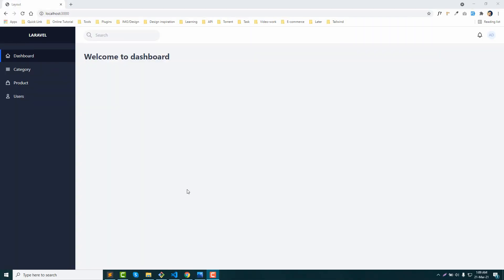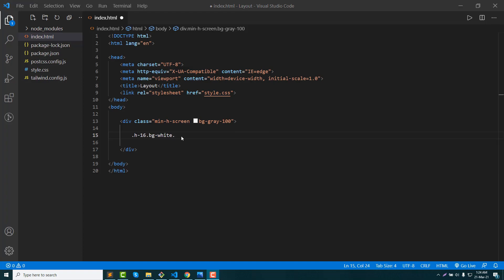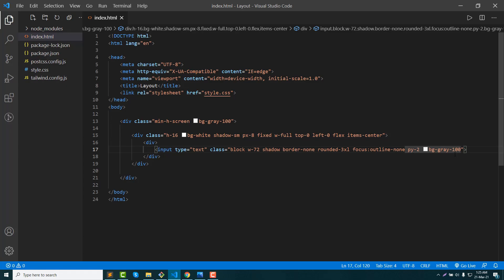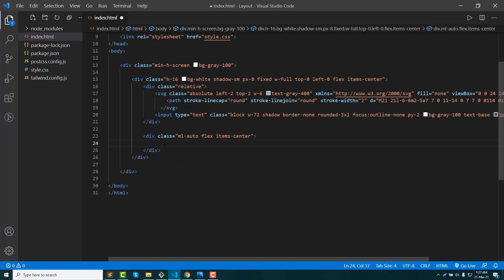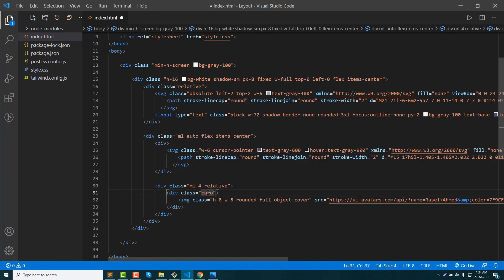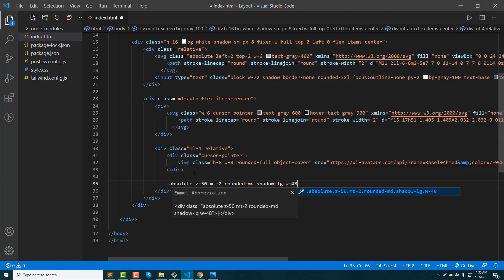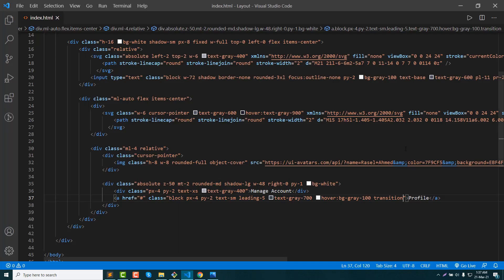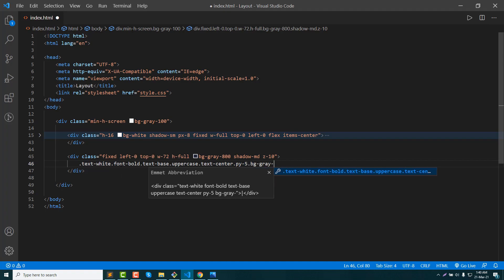Tailwind CSS In Bangla Design a Dashboard Layout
Learn Tailwind CSS from start to finish in Bangal. In this series, we will learn about Tailwind CSS with practical examples.